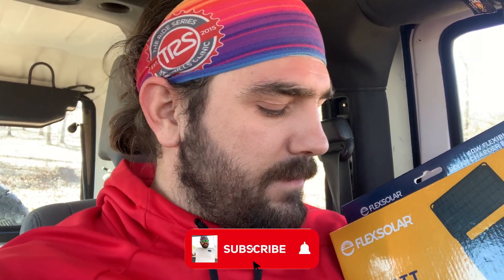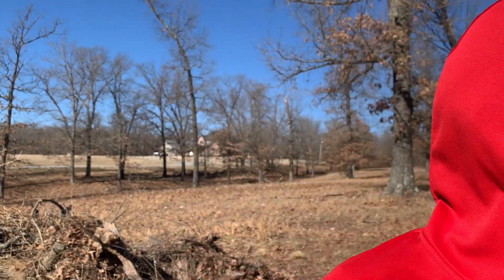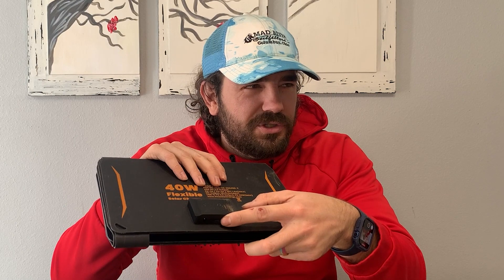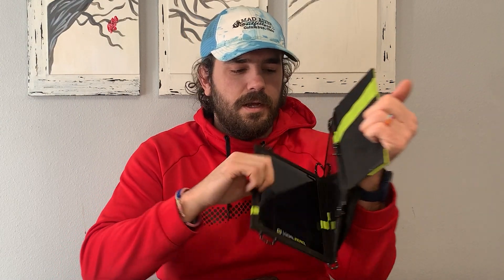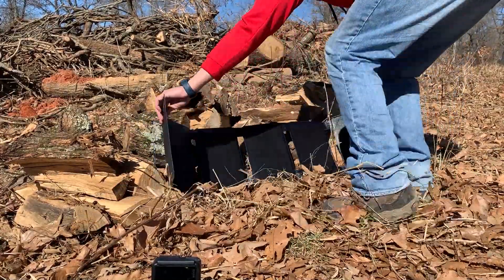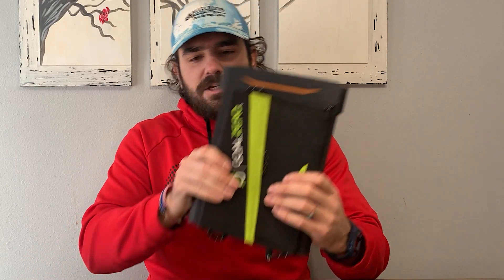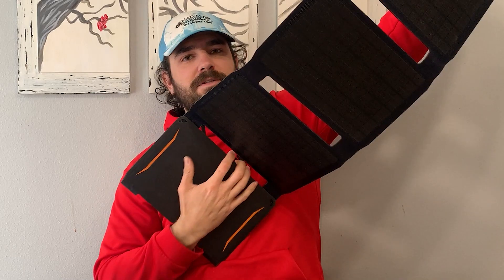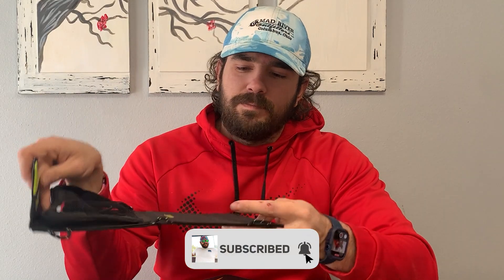This 40W FLEXSOLAR Solar Panel Folds To The Size Of AN IPAD!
We've finally got a Solar Panel that can keep up with our power needs from while backpacking in the back country.